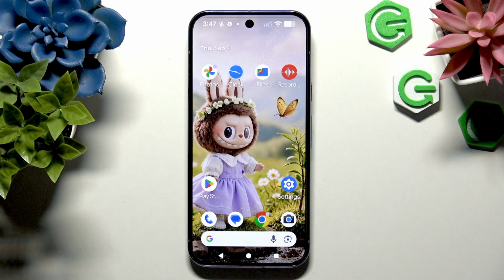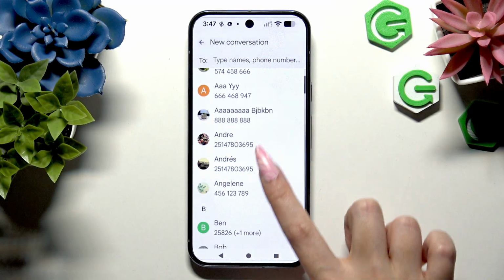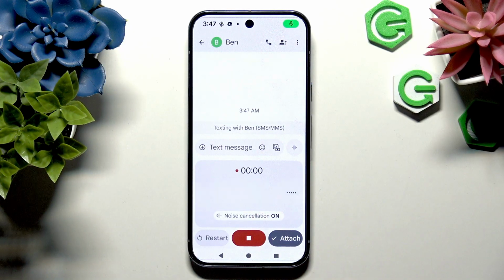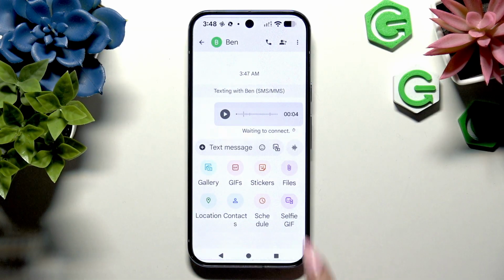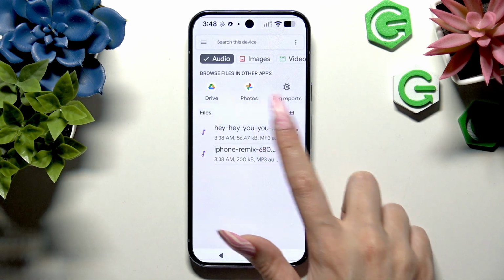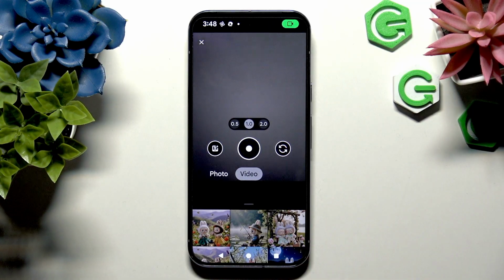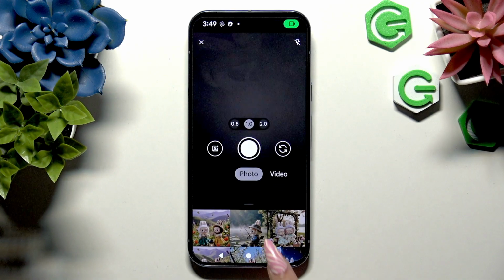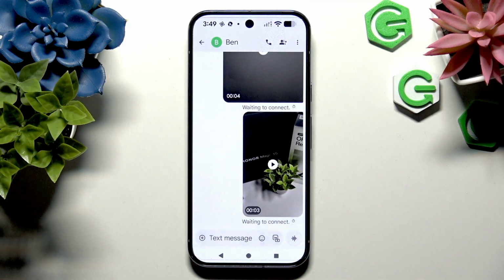GOOGLE Pixel 10 Pro – Add Audio, Music, or Video Files to a Text Message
Learn how to add audio, music, or video files to a text message on your GOOGLE Pixel 10 Pro. In this step-by-step video, we show you how to record and attach a voice memo, add existing audio files, and include video clips in your messages using the Messages app. Whether you want to send a quick voice note, share your favorite song, or attach a video, this guide will help you make your text messages more engaging and personal on the GOOGLE Pixel 10 Pro. Follow along to discover all the options for sharing media files in your conversations.

How to add audio files to a text message on GOOGLE Pixel 10 Pro?
How to send a video in a text message using GOOGLE Pixel 10 Pro?
Where to find the option to attach music or video files in GOOGLE Pixel 10 Pro Messages app?

0:00 Introduction
0:10 Open Messages and select a chat
0:20 Record and attach a new audio memo
0:44 Add an existing audio file
1:13 Create and attach a new video
1:44 Attach an existing video file
1:54 Final steps and send